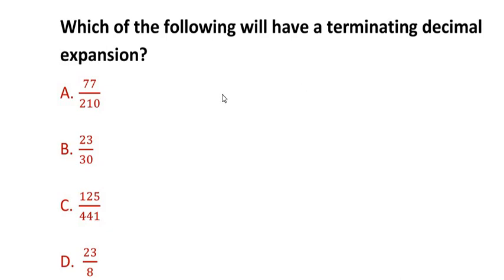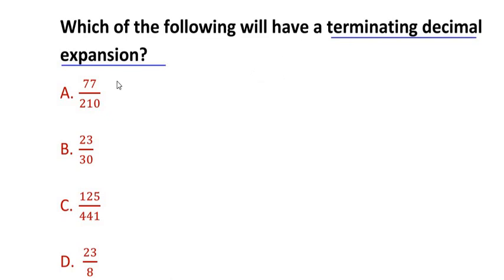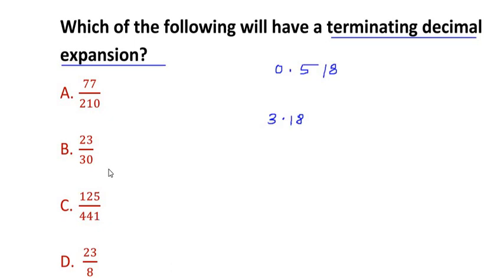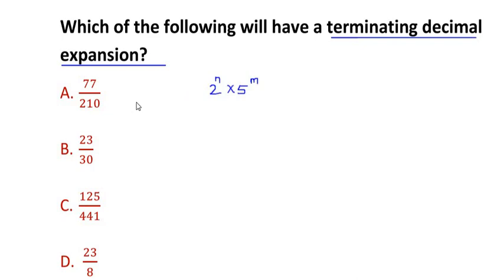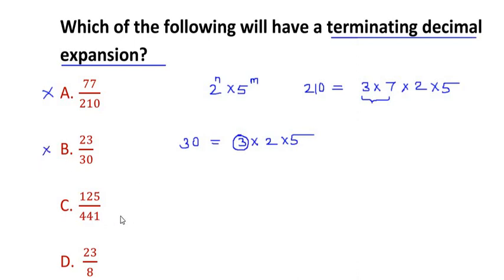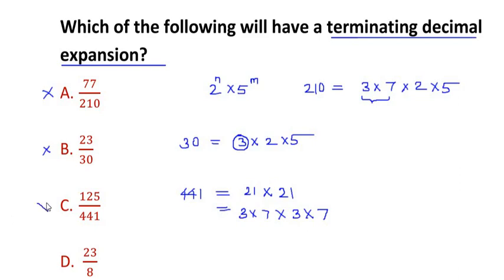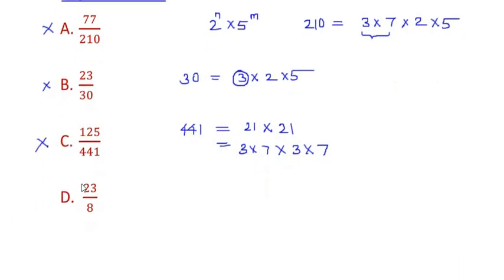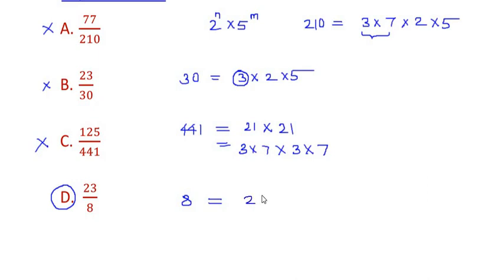Which of the following will have a terminating decimal expansion?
The video explains to solve a long division question using a short way.